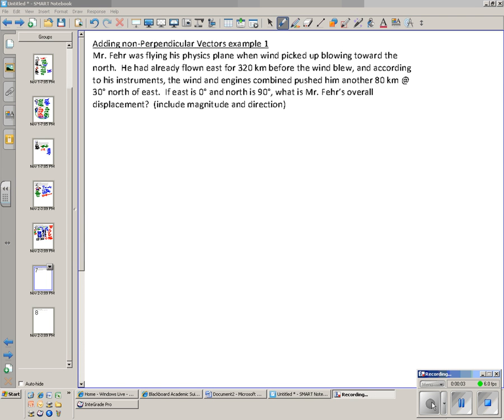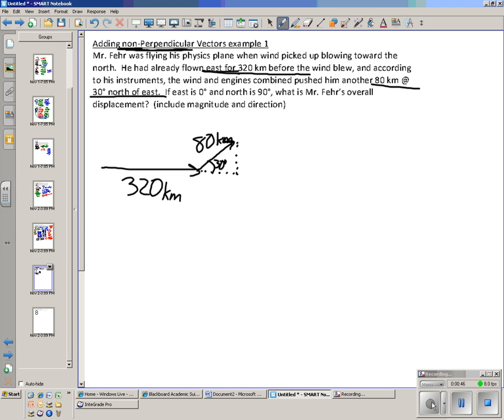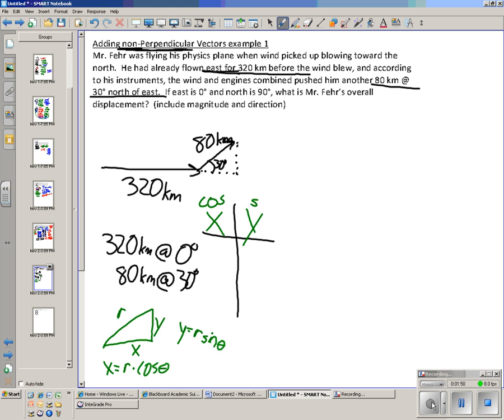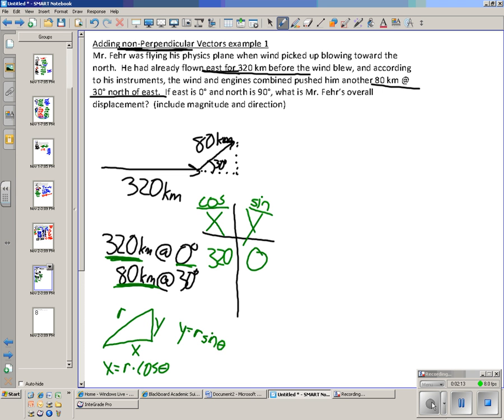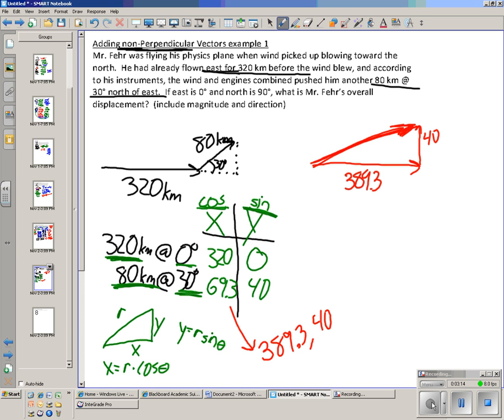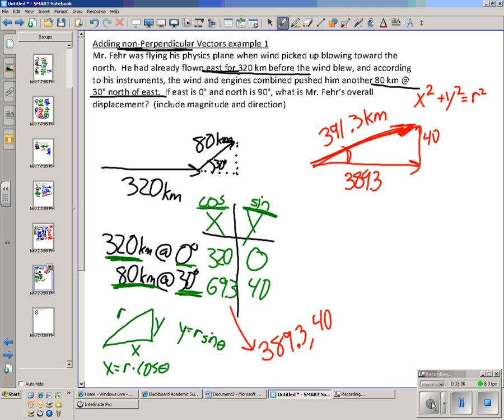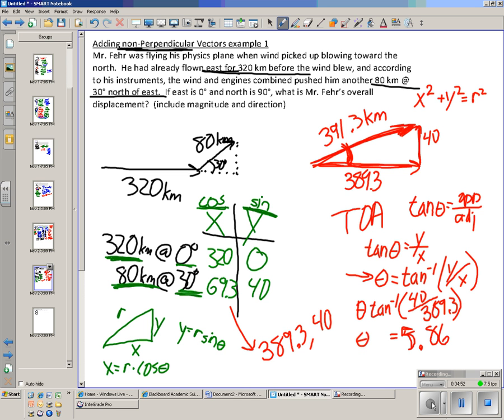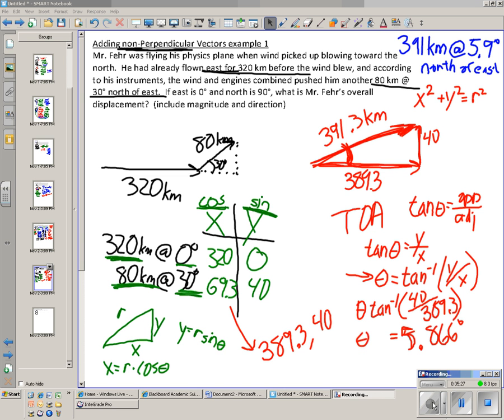How to videos Vectors pt 4a, Adding non Perpendicular Vectors